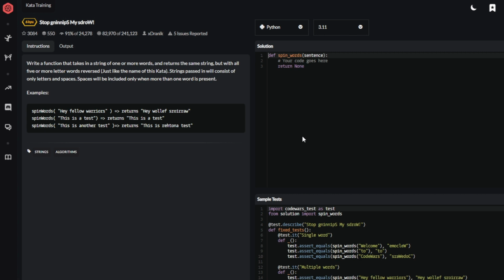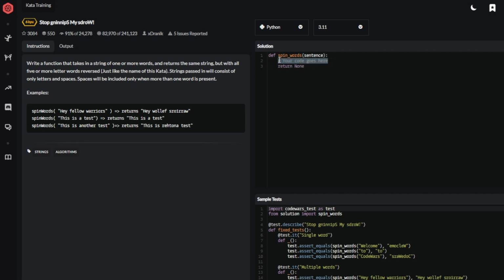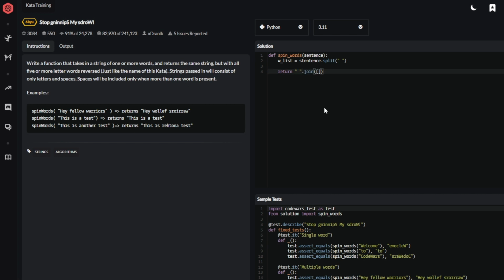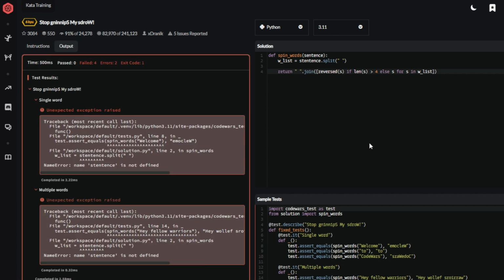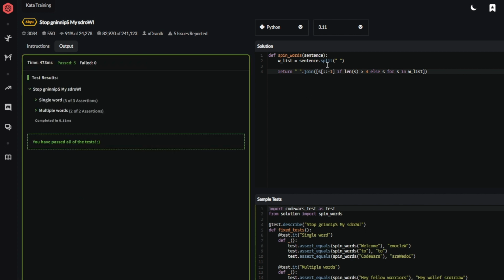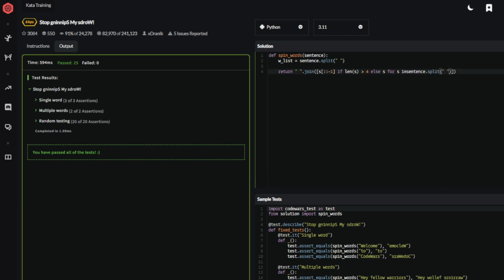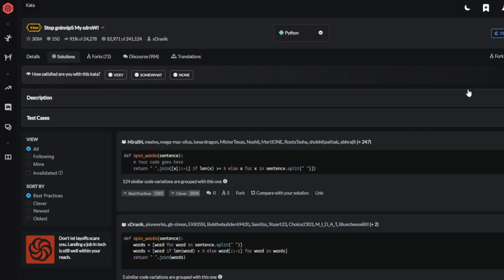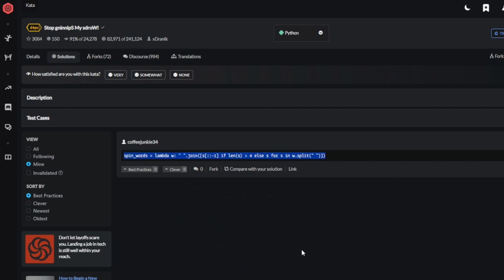Let's Code in Python: Stop gninnipS My sdroW!Challenge on Codewars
Okay strange Name for a Python challenge i know ^^
Here is another easy one. Hope you like it.

Next challange is Kyu4 !

See you